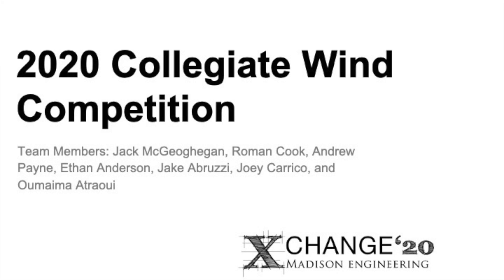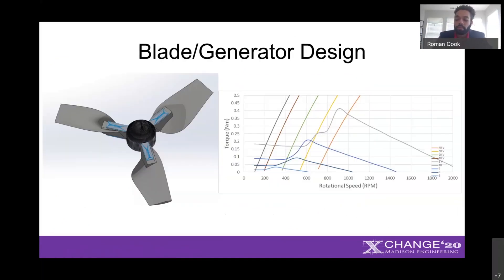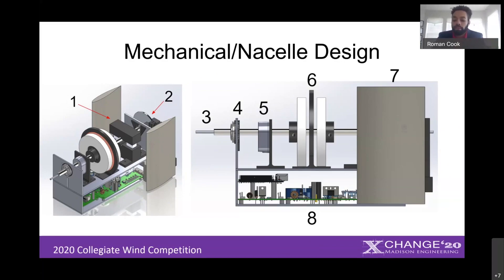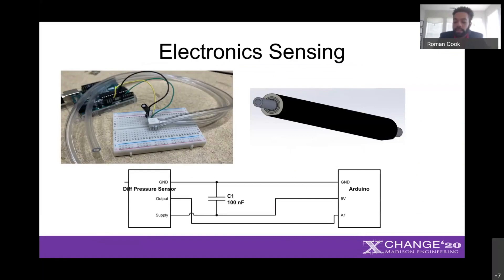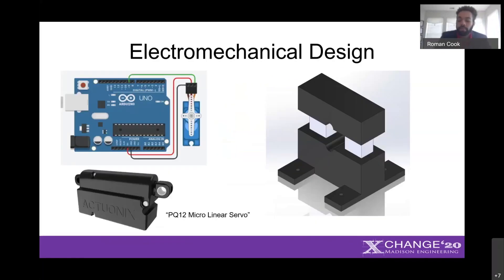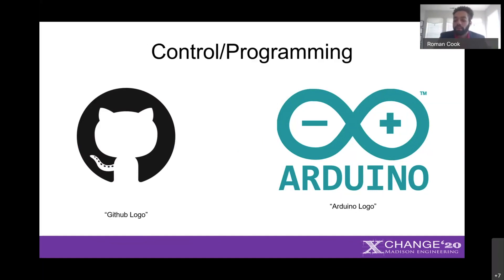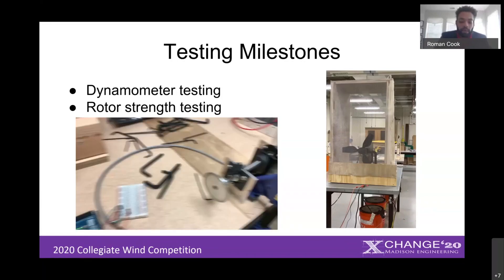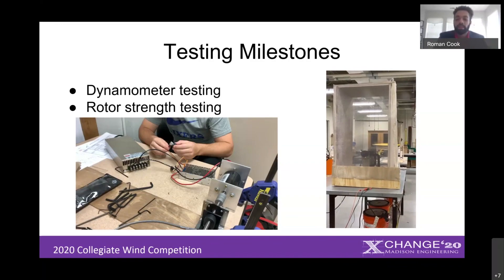Collegiate Wind Competition 2020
This video is a student presentation from the 7th Annual Madison Engineering xChange (April 20-24, 2020, all-online due to Covid-19 pandemic) highlighting work during Year 2 of the two-year-long capstone project: Collegiate Wind Competition 2020